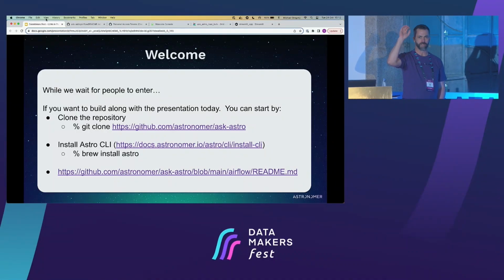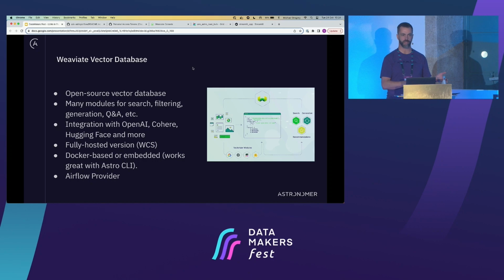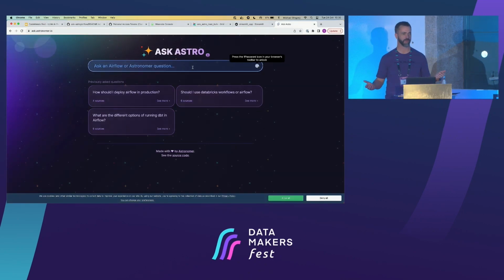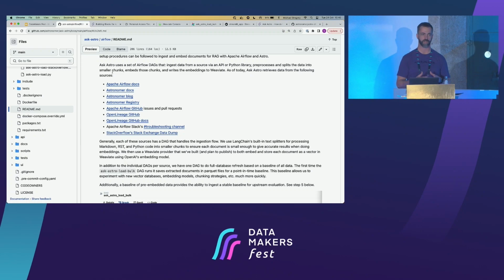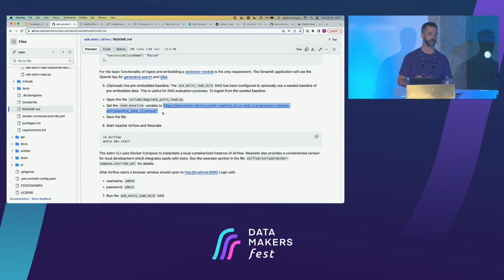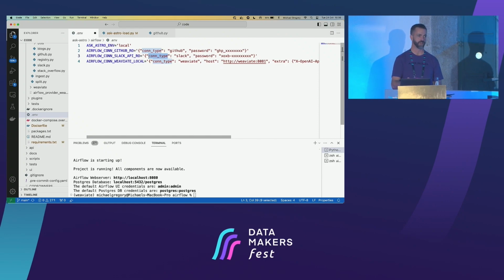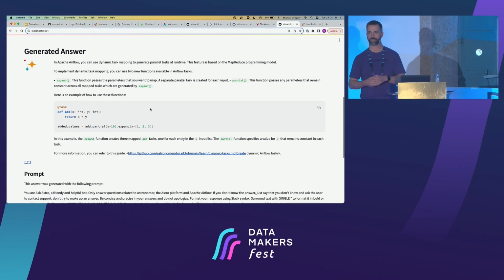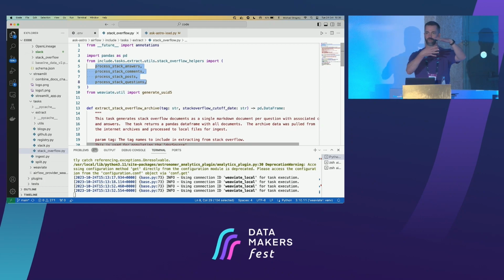Operationalize retrieval augmented generation w/ Apache Airflow by Michael G. | Data Makers Fest 23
Operationalizing retrieval augmented generation with Apache Airflow, a tutorial by Michael Gregory

This tutorial presented tools, processes, and frameworks for taking LLM applications from prototypes to production with Apache Airflow. Michael Gregory presented Ask Astro, a production application at Astronomer and open-source reference implementation for Andreessen Horowitz’s Emerging Architectures for LLM Applications. Participants were invited to build alongside the tutorial presentation.

If you love watching talks like this one, consider joining us in person at the next event